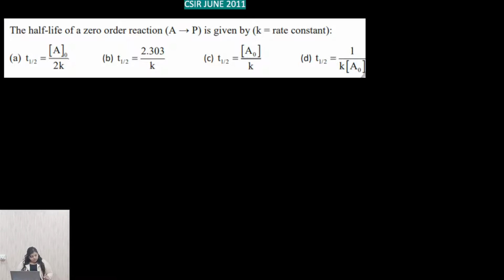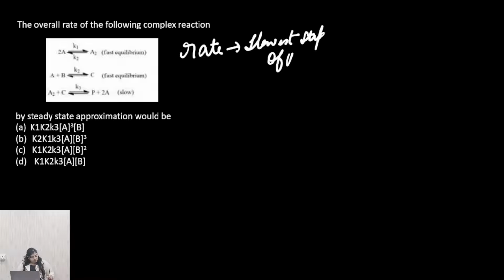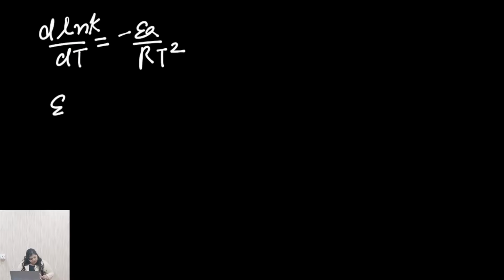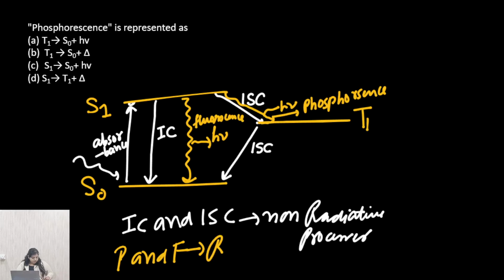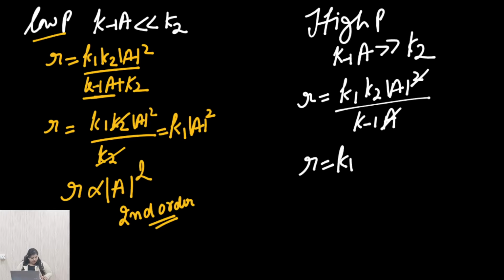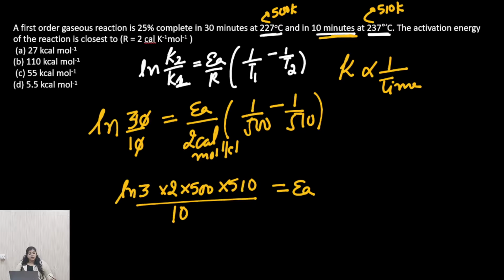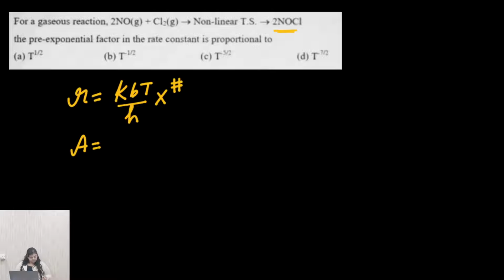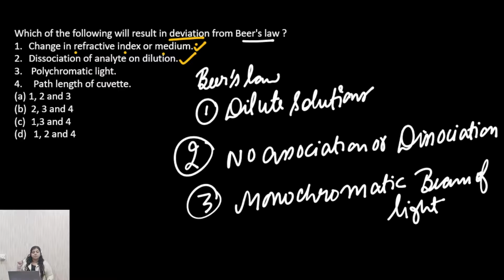Chemical Kinetics - PYQ Of Chemistry Previous Year Question Paper Of CSIR NET Chemical science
csirnet exam strategy for chemistry

csir net chemical science cut off 2023
csir net chmistry pyq
csir net chemistry previous year solved papers in tamil